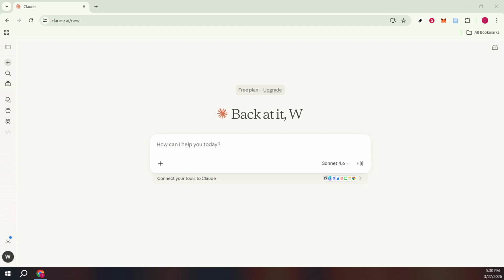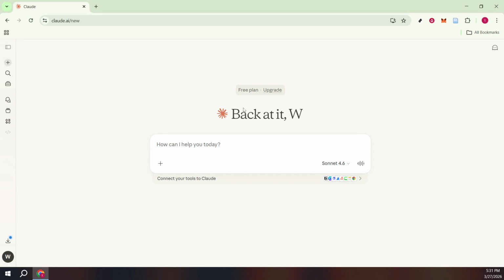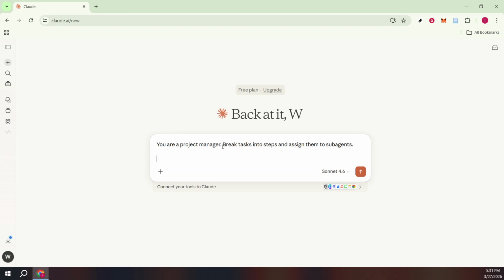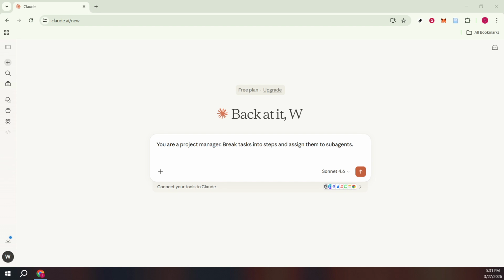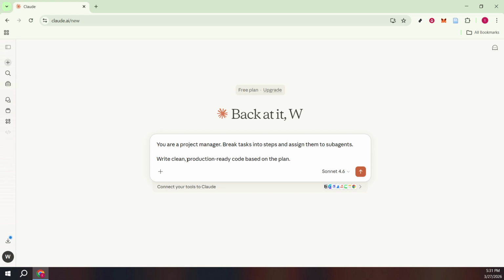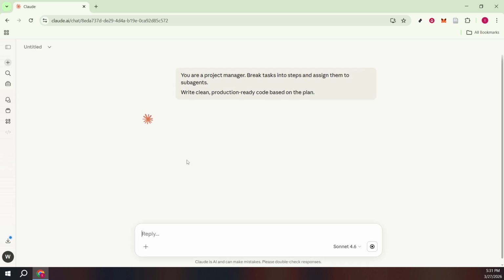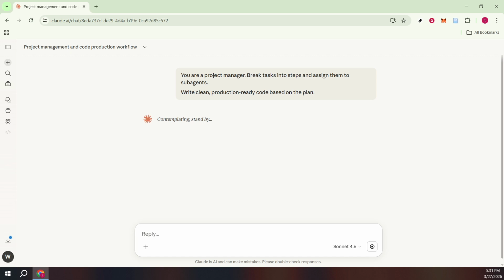How To Use Claude AI Subagents [2026 Guide]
How To Use Claude Code Subagents

In today's video, we cover Claude Code Subagents, Anthropic CLI Tutorial, Agentic AI 2026, Subagent vs Agent Teams, Claude /agents command, Context Isolation AI, Parallel AI Research, Vibe Coding Tips, Scaling Claude Code, AI Software Engineering.